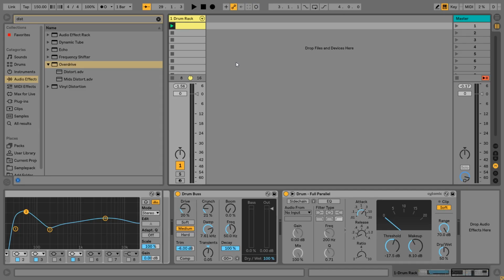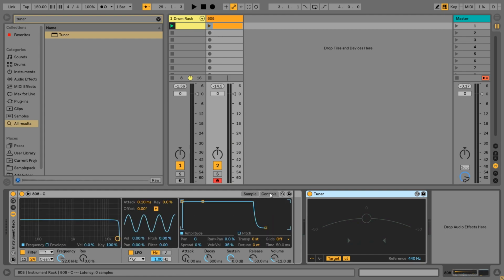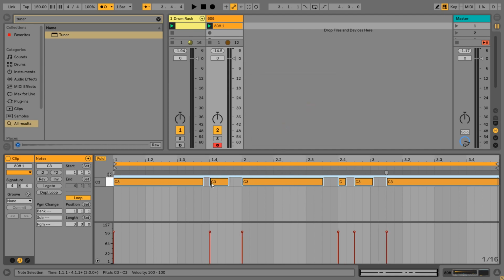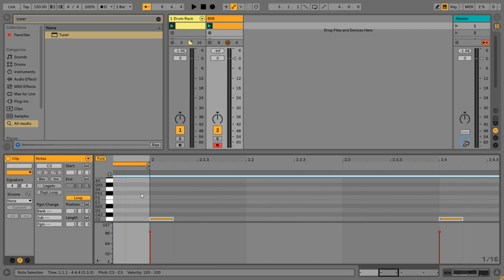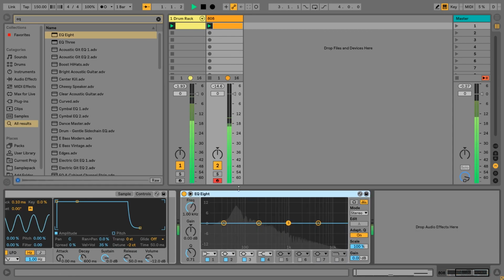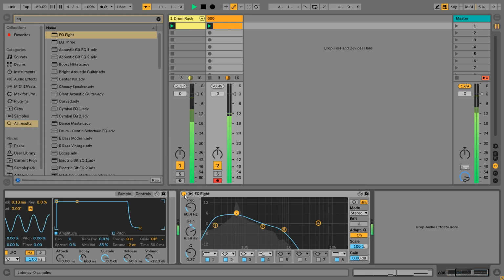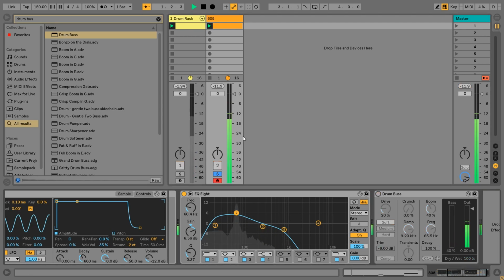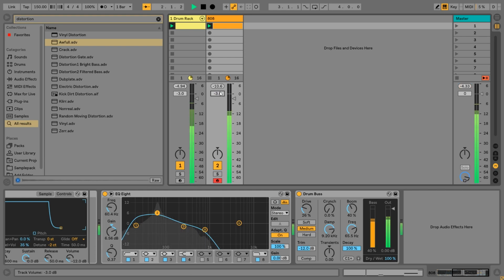EP4 - 808 (Trap beginner tutorial Ableton 10)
Hello!

The beginner tutorial series will teach you have to make trap beats on the fly. Hope you have a great time producing beats.